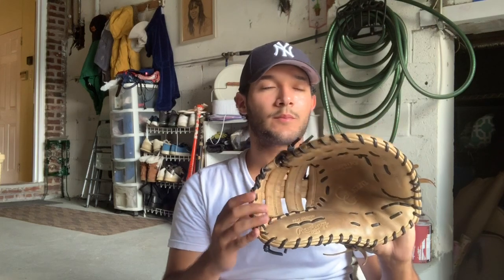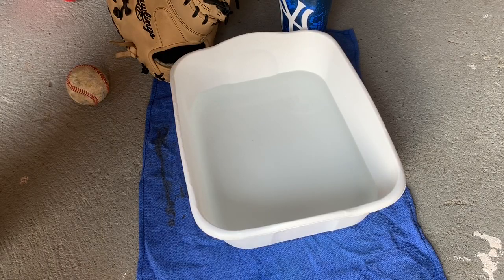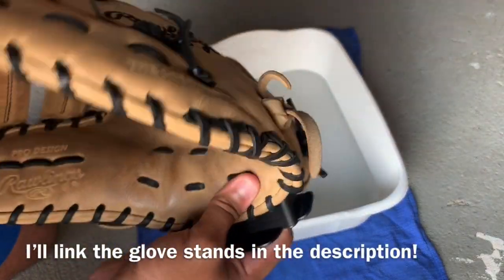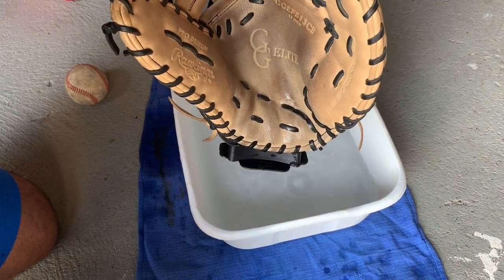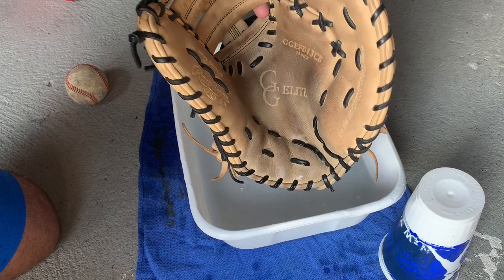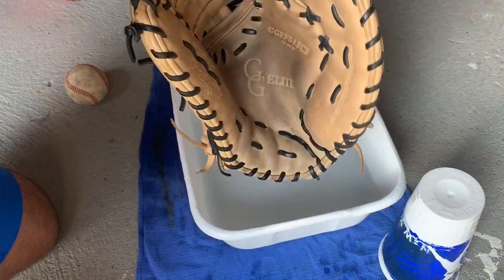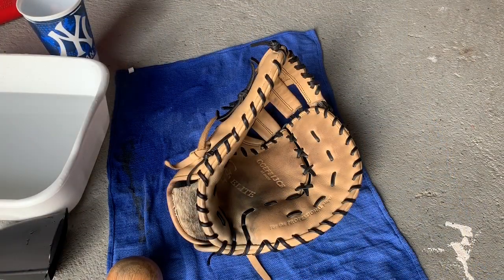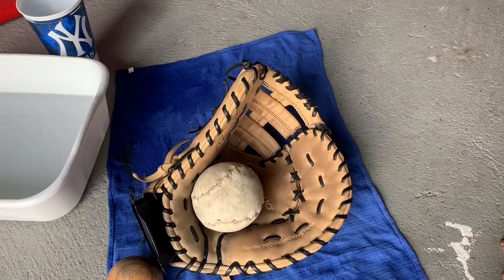HOW TO FIX A CREASE IN A BASEBALL GLOVE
Quick video of beating out the crease in a baseball glove. These are my methods and in no way do your methods have to be exactly like mine.